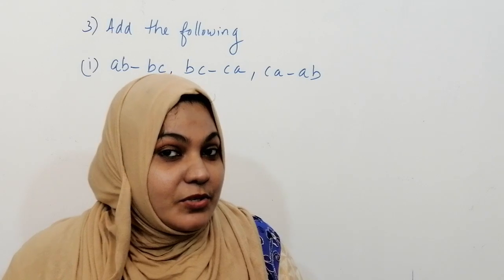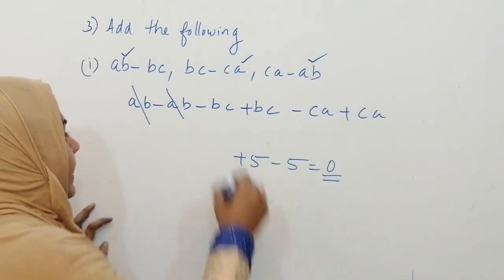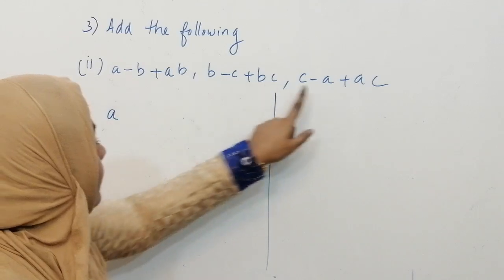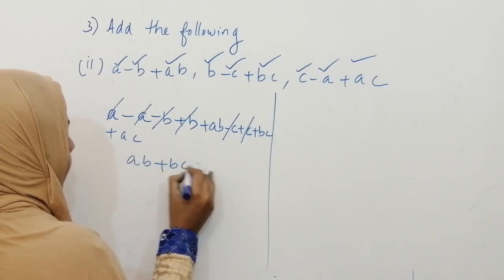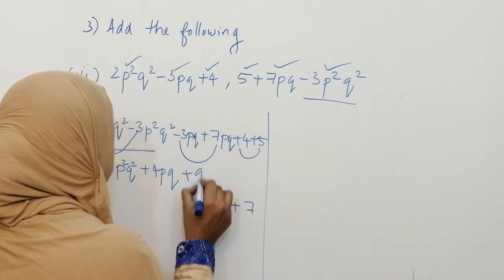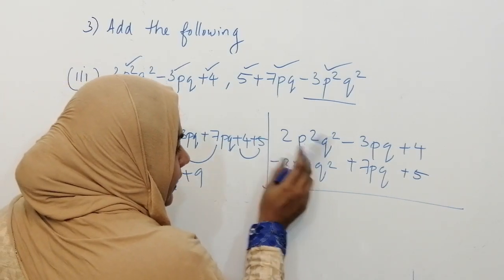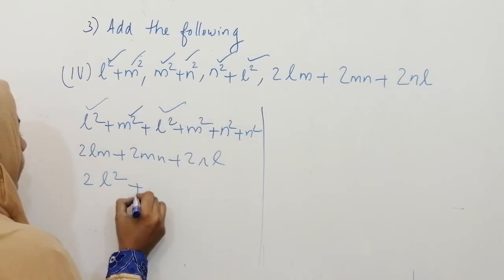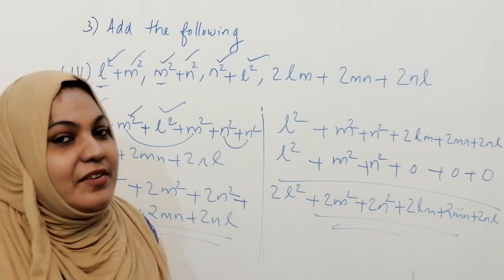CLASS 8 ALGEBRAIC EXPRESSIONS AND IDENTITIES PART -6 EXERCISE 9.1 QUESTION NO : 3 IN EASY WAY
Algebraic Expressions and Identities - Solution for Class 8th mathematics, NCERT solutions for Class 8 Maths.
Class: 8th
Subject: Maths
Chapter: Algebraic Expressions and Identities
Topic Name: Algebraic Expressions : NCERT Exercise 9.1 Question  No : 3

Solution of NCERT Book Exercise 9.1 Question Number 3